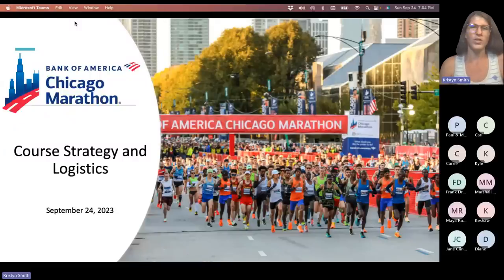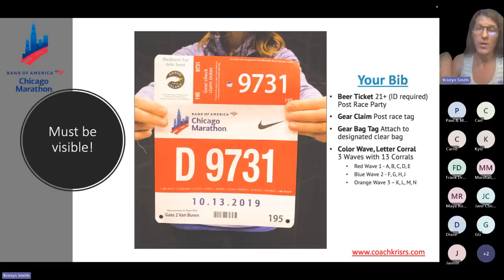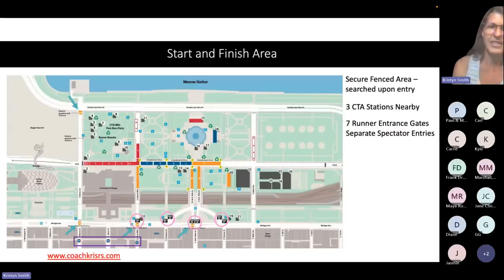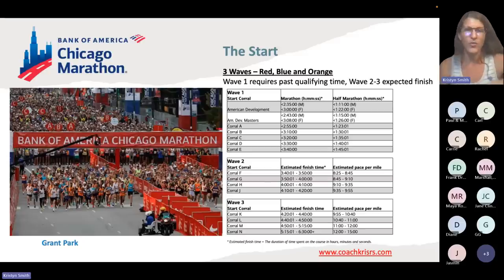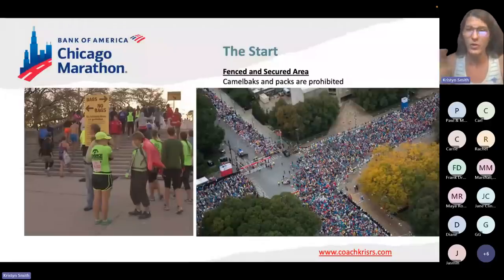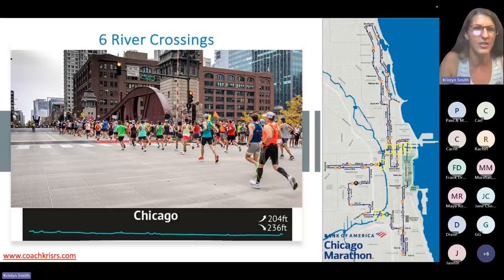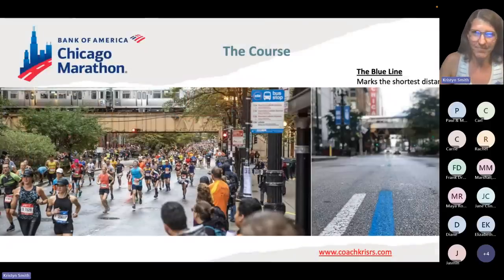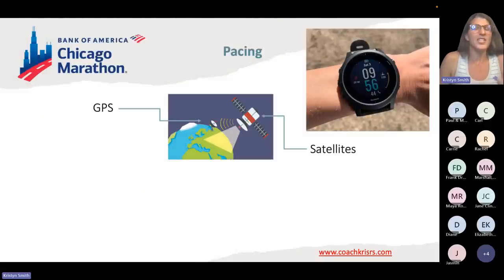Chicago Marathon Course Strategy and Logistics 2023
Detailing the course and logistics for Chicago Marathon 2023. Recorded live for The Dashing Whippets Run Club. Sections include the following topics and breakdown.
Intro and About
The Expo 1:04
Your Bib 6:55
Pace Groups 8:57
Race Day Schedule 11:58
Start and Finish Area 14:30
The 3 Waves 22:08
Wave 1 Start 24:08
Wave 2 Start 26:33
Wave 3 Start 28:04
Entrance Process and Security 29:37
Bag Check and Throw Aways 32:14
Course Overview 33:14
Course Elevation 35:22
Course Aid Stations 40:56
The Finish 44:17
Course Analysis 47:20
GPS and Pacing Tips 50:04
Q&A and Wrap Up 1:11:58